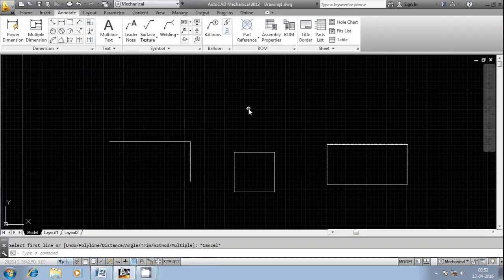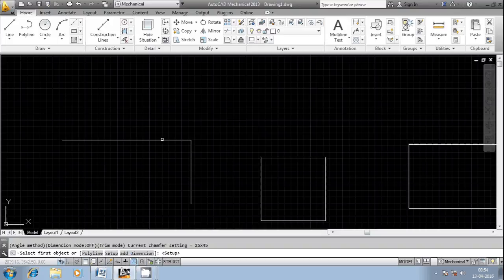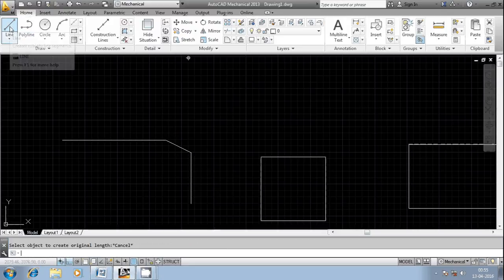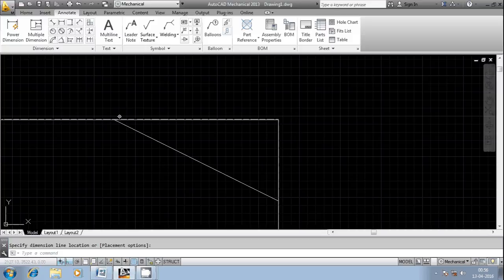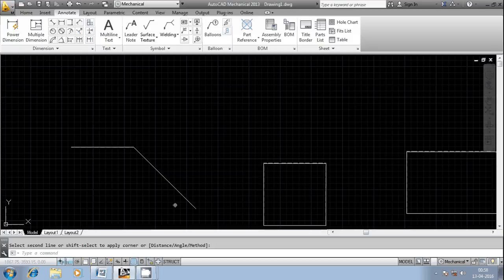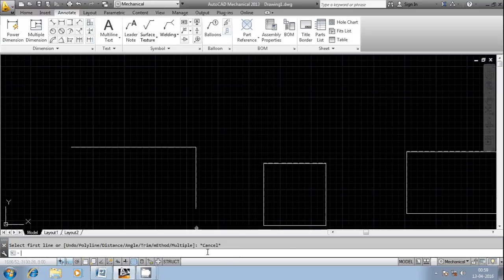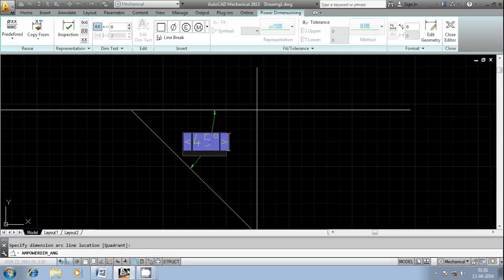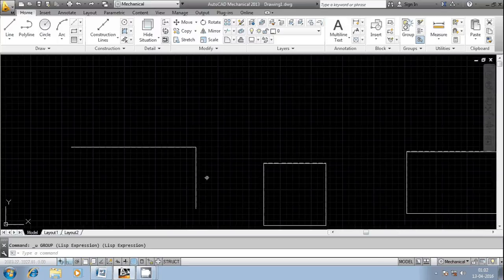CHAMFER IN AUTOCAD PART-1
This video explains ways to generate chamfers in autocad.Chamfer uses
1.Remove sharp corners and edges,stress concetration areas.
2.weld edge preparation.
3.Ensures safety to the operators.